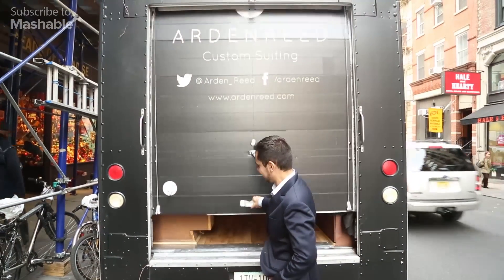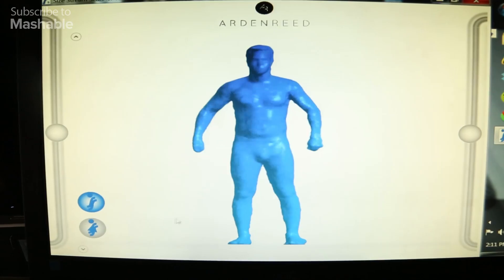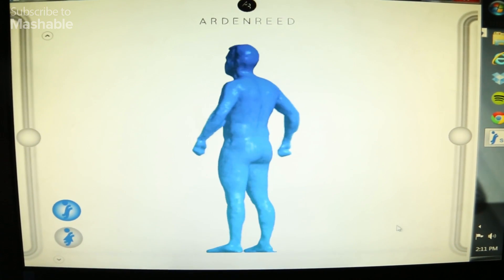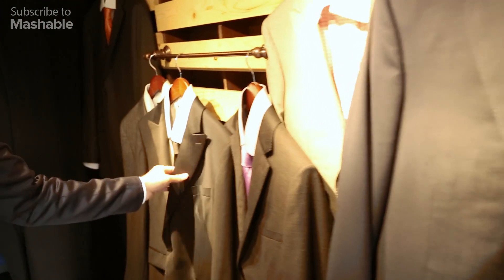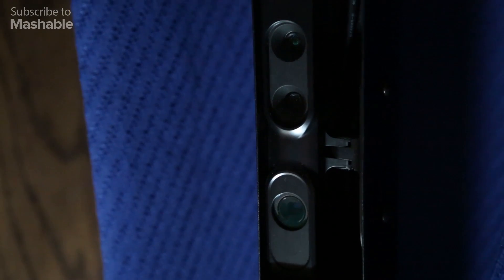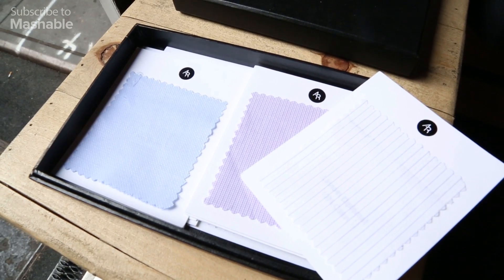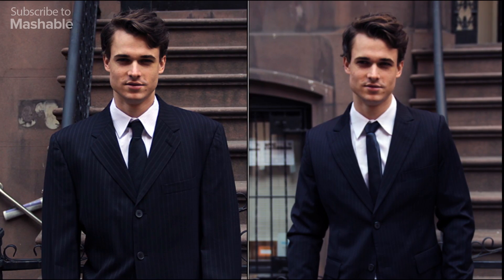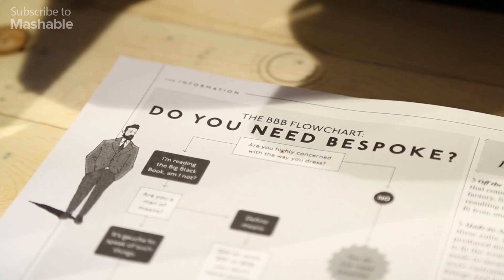3D Scanning Truck Measures the Perfect Suit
Getting a custom suit made usually demands several rulers, tape measures, and something called an "incline tool" to get the measurements right. It also takes time -- well over an hour at least -- and takes a lot of patience and a trained eye. But at the Arden Reed tailor truck, it takes little more than a click and a short wait. The 3D scanner does the rest.